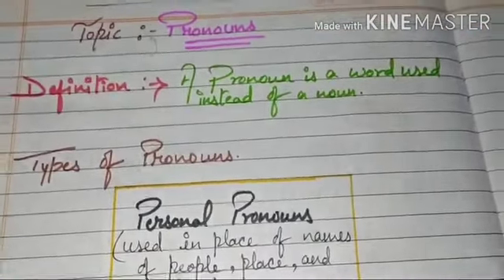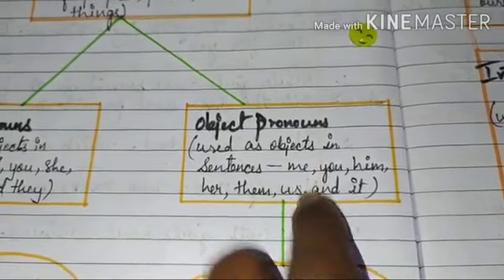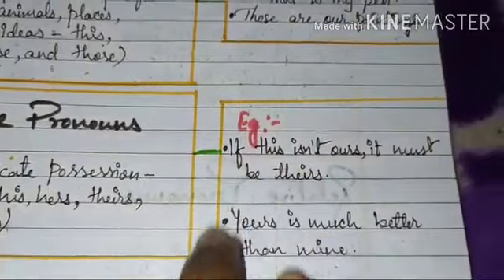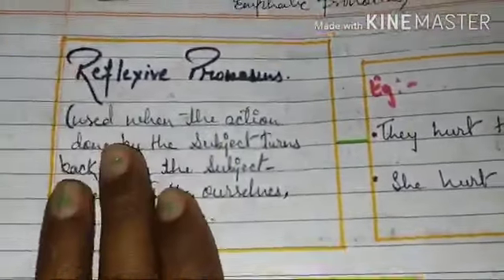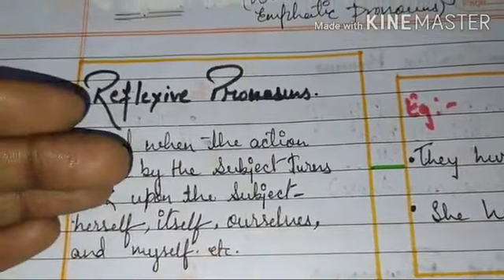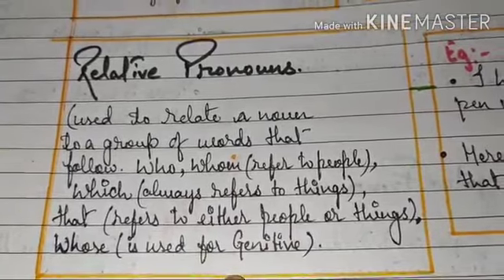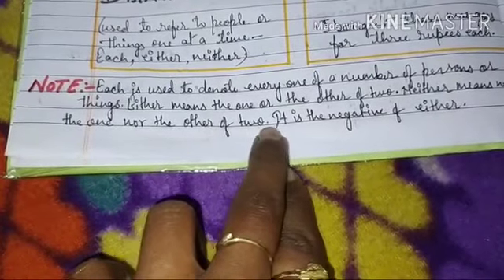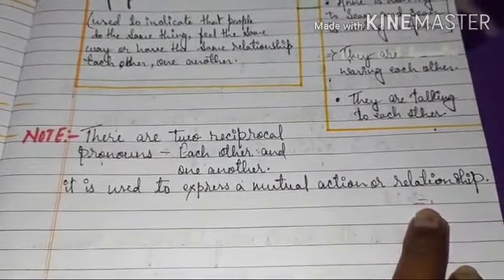class 5,6,7,8 ch-4 Pronoun By Nisha Sharma